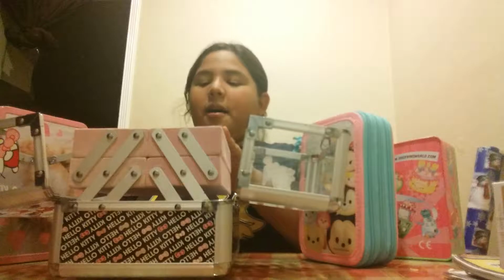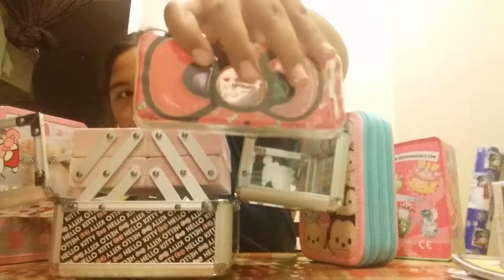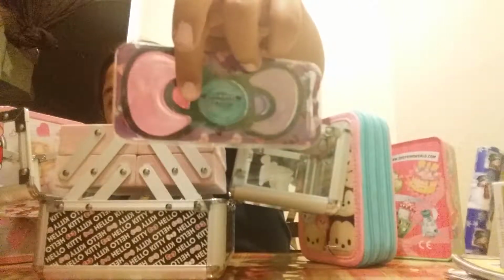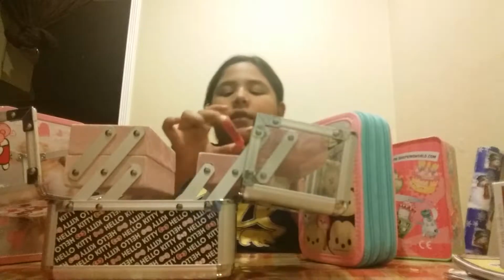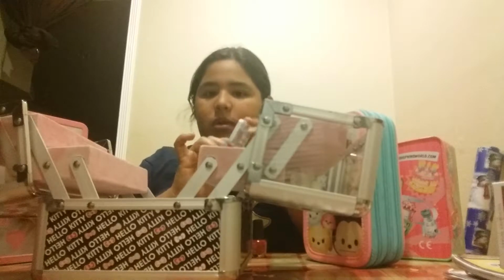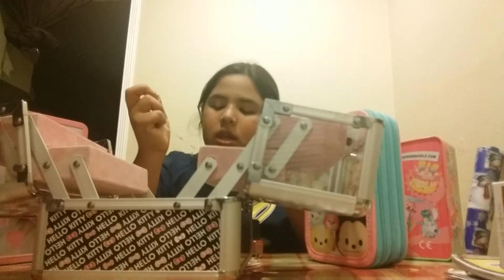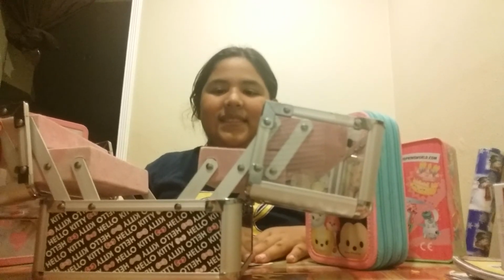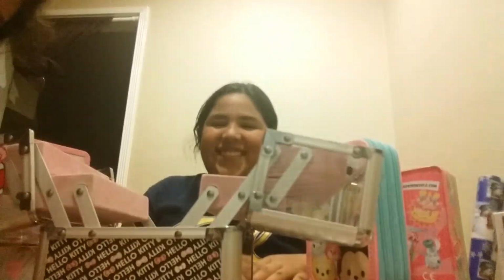December 31, 2016